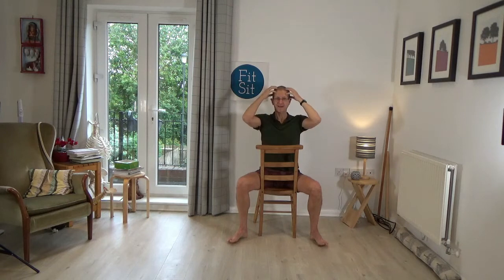Why I love Feldenkrais #1!